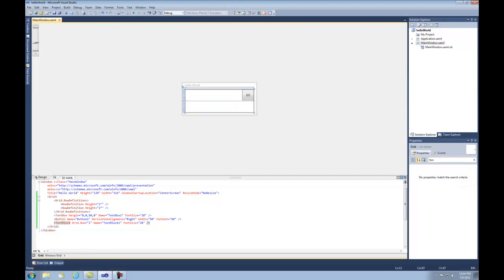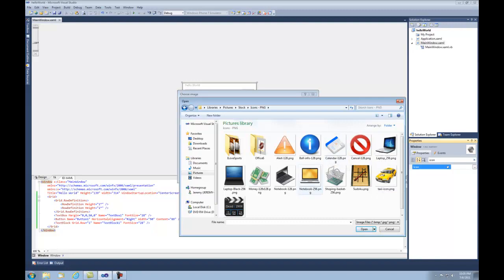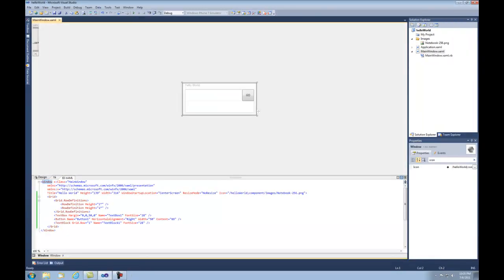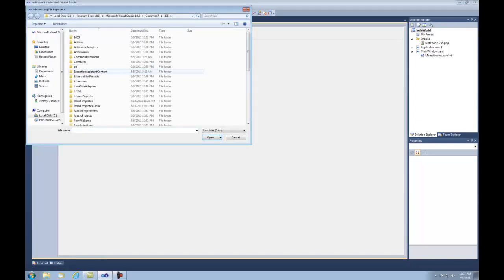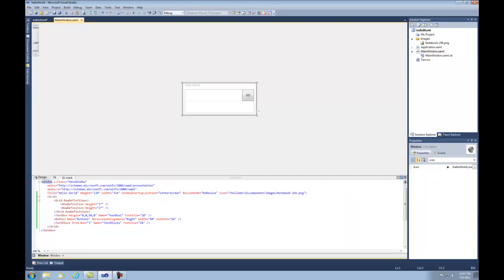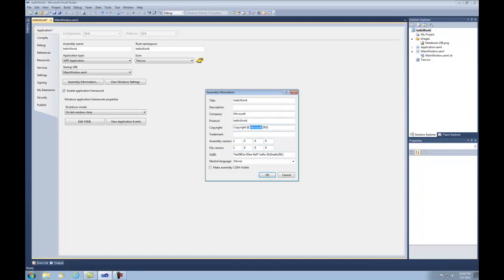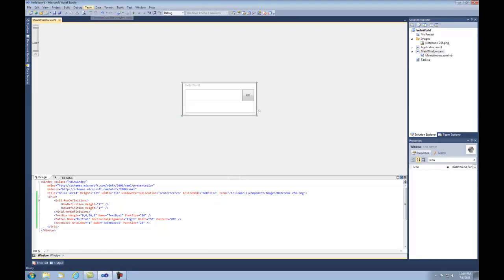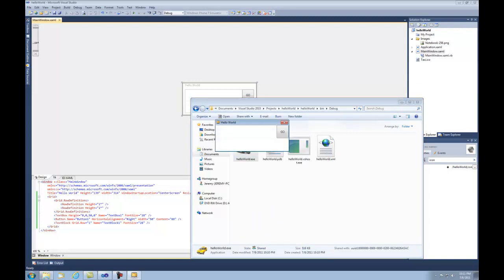Visual Basic WPF Example 3 of 3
Little more than basic WPF application